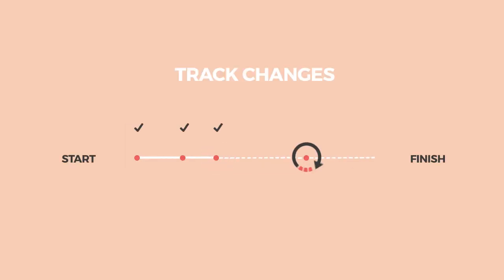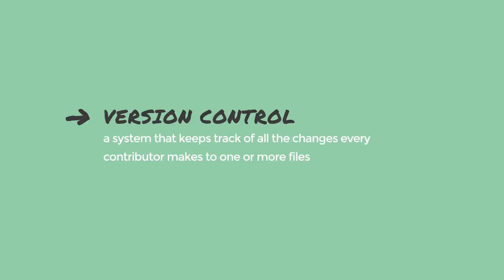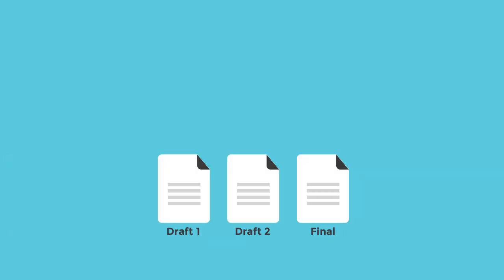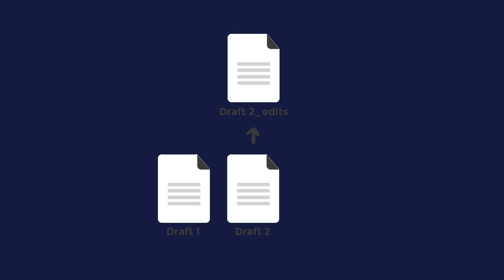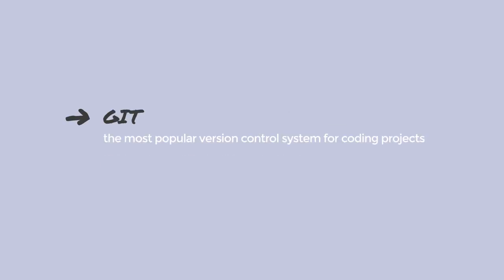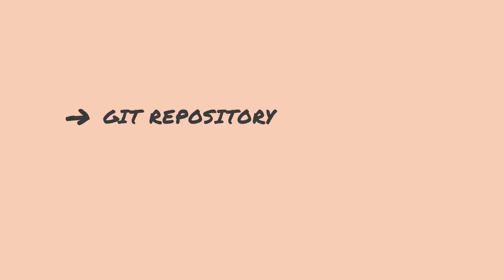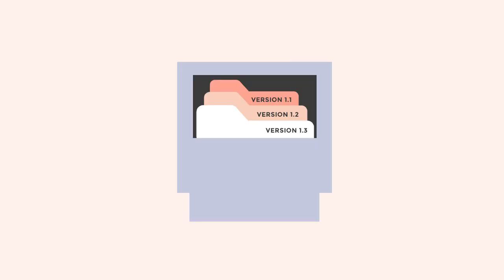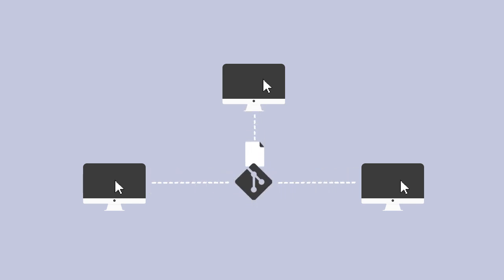Tech 101: What is Git?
Git is a version control system that allows you to track changes in your code and save different versions of it. It also allows teams of developers to work on different parts of the same codebase without overwriting one another's work.

Git is the most popular version control system in the world and it's a must-know skill for any aspiring developer.

In this video, Skillcrush instructor Lex explains what Git is and why it's such a powerful tool.